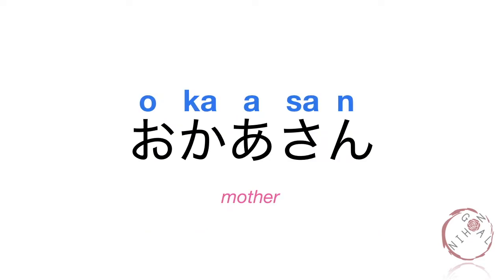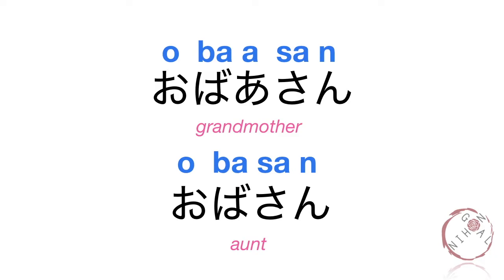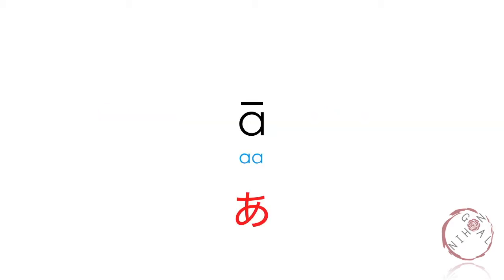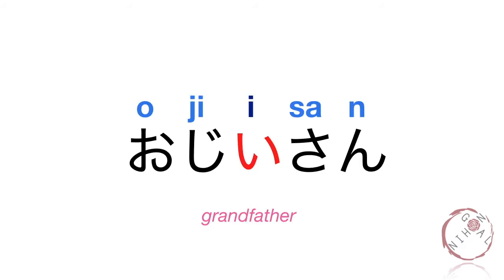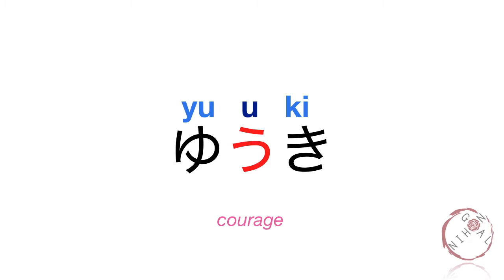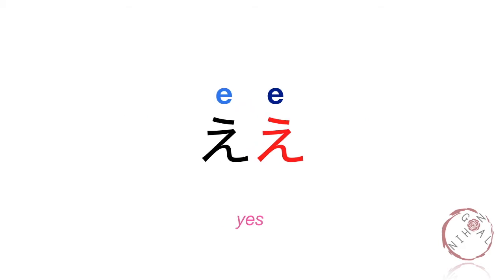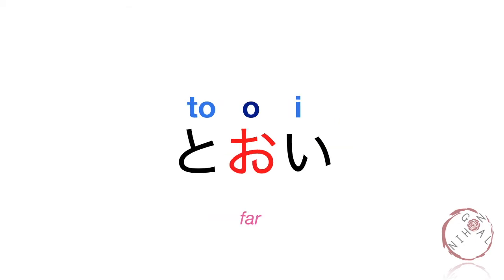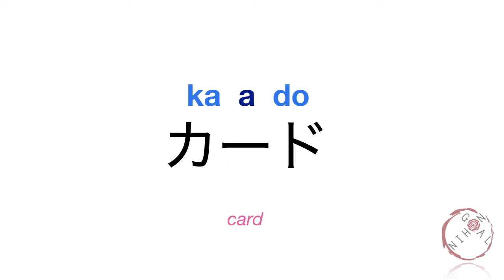How to pronounce Japanese Long Vowel Sounds